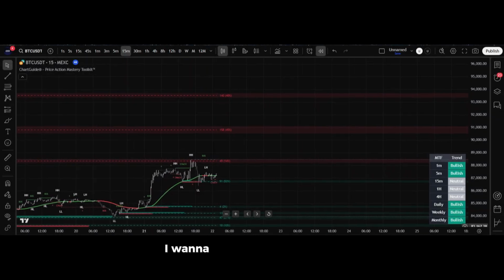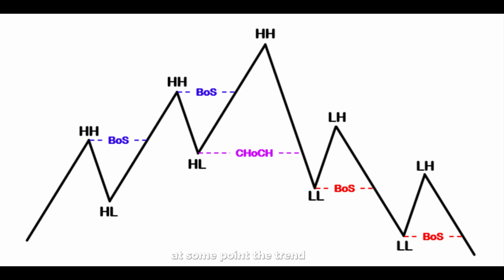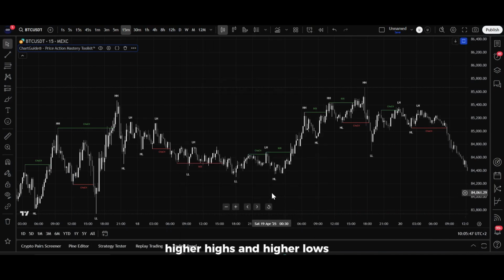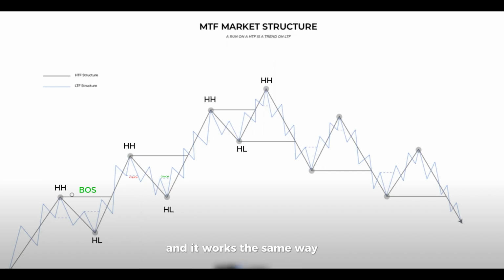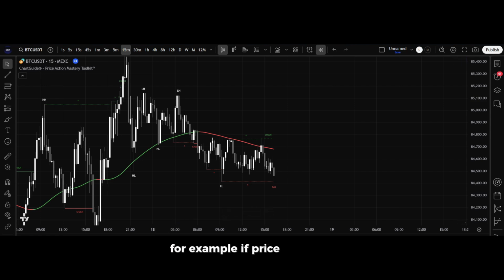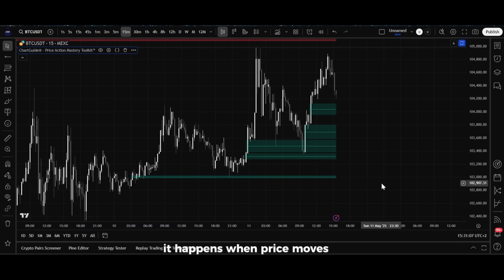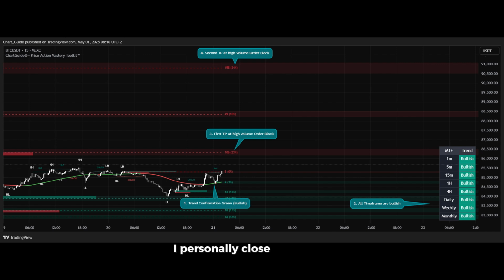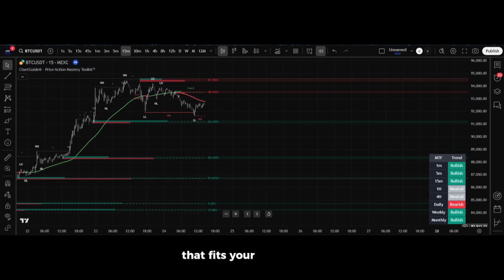ChartGuide Price Action Mastery ToolKit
Take your trading to the next level with the ChartGuide Toolkit!

In this video, we’ll walk you through the ChartGuide Price Action Mastery Toolkit a TradingView indicator that helps you trade using real-time price action. You'll learn how to use tools like market structure, internal CHoCH, BOS, order blocks, fair value gaps, and trend confirmation to build clean, high-probability trade setups just like the pros. Everything is automatic and designed to save time while giving you more control over your strategy.